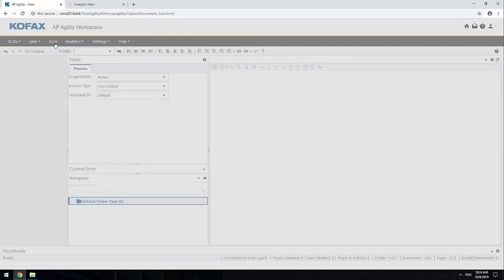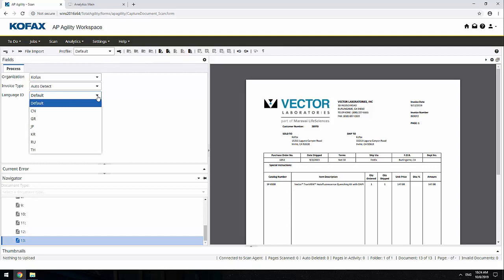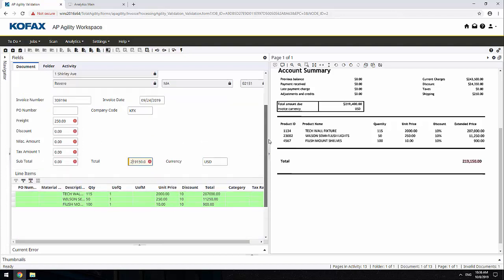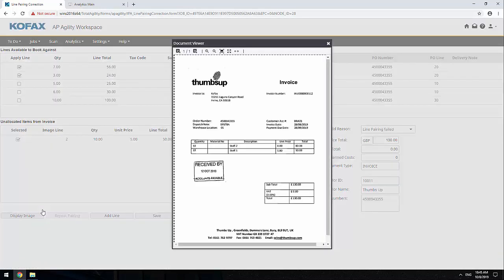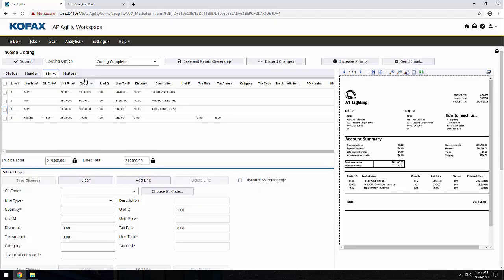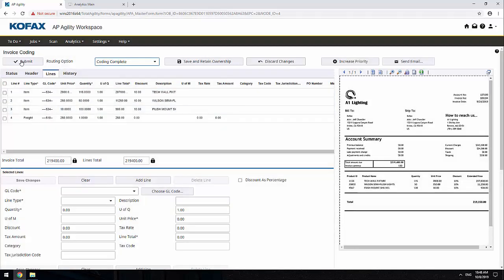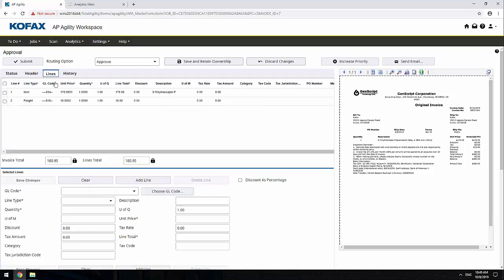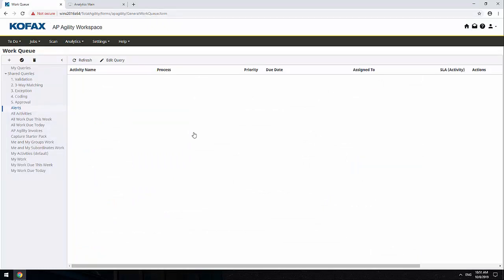Kofax AP Agility